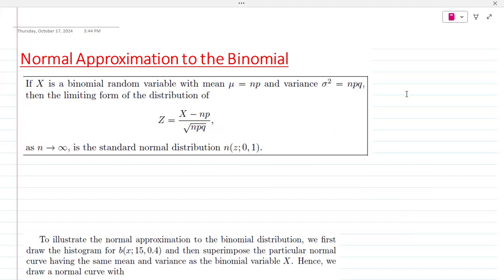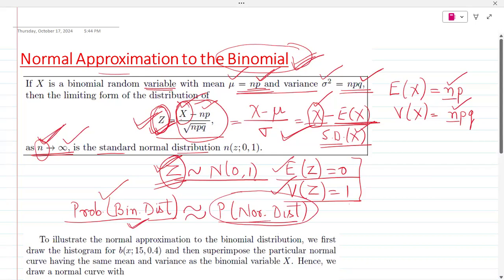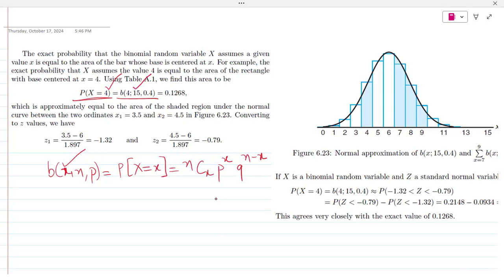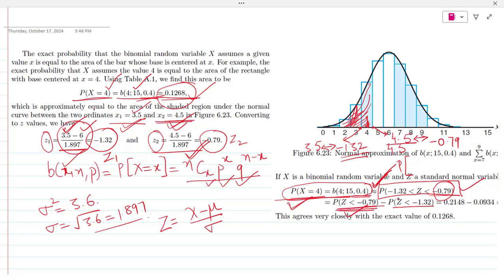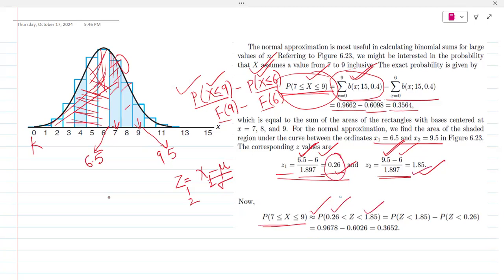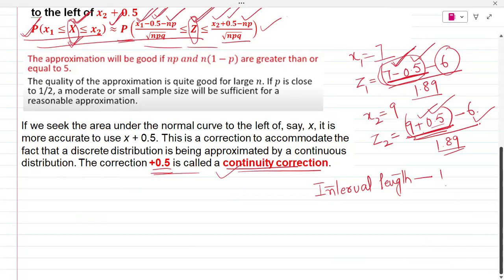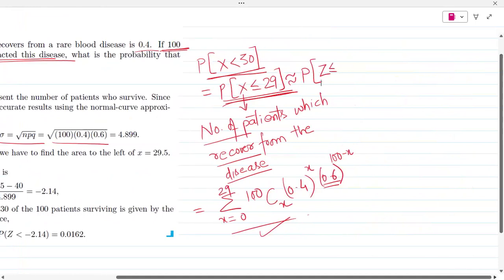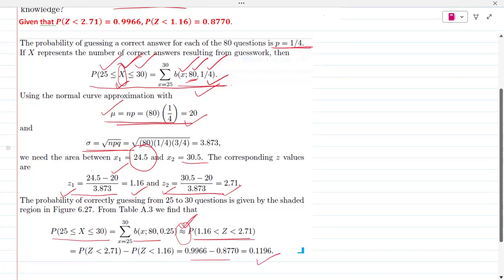Normal Approximation to the Binomial Distribution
The images used in this video are taken from the following book:
Probability Statistics for Engineers Scientists 9th Edition
Ronald E. Walpole
Raymond H. Myers
Sharon L. Myers
Keying Ye